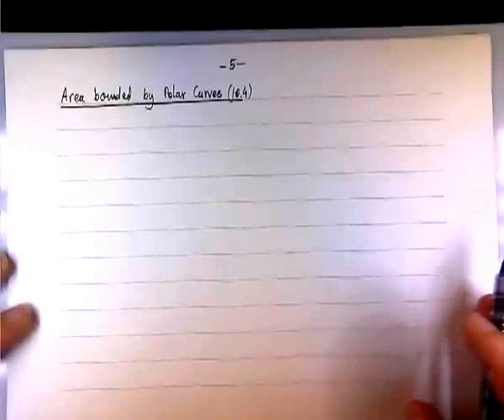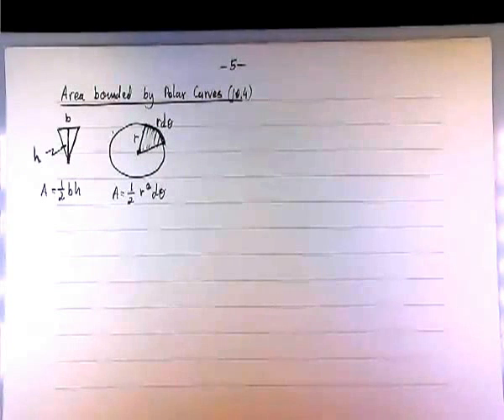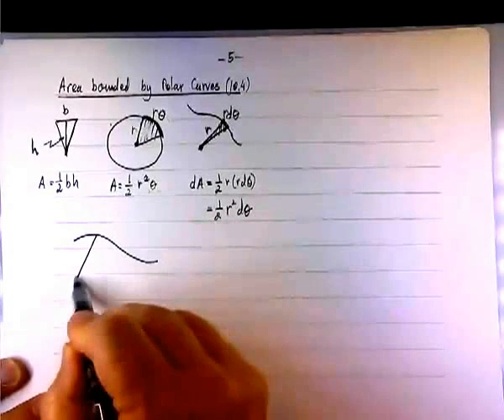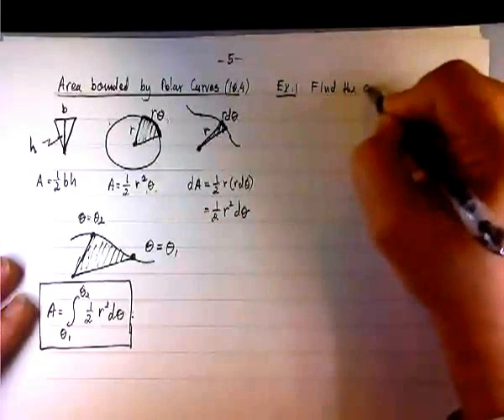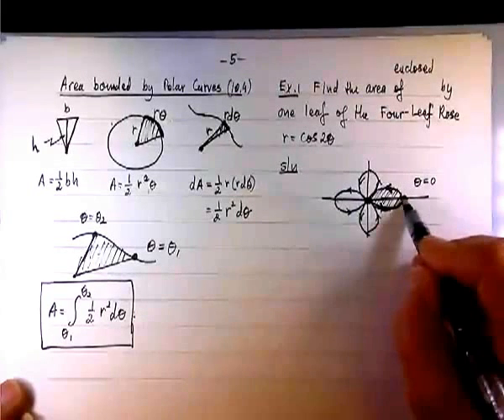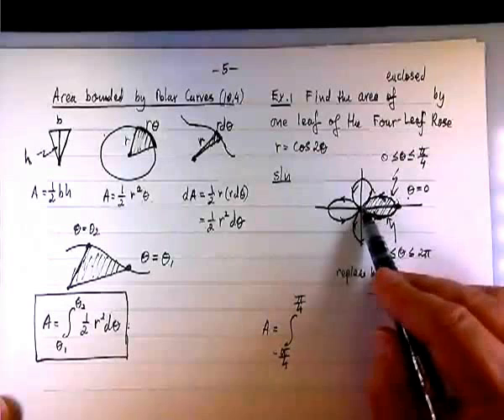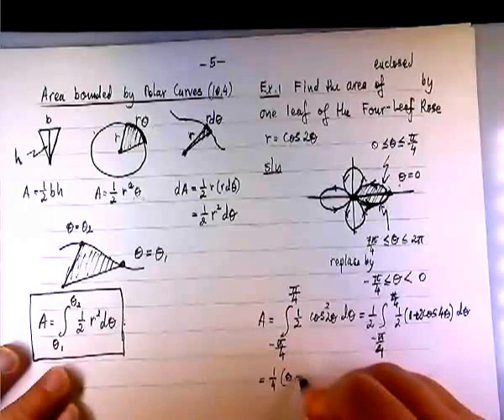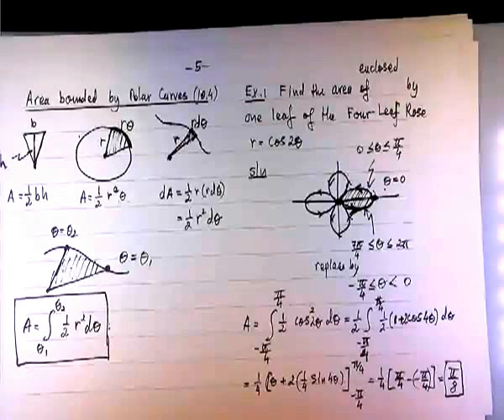Area Bounded by a Polar Curve.mp4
Calculus 2; Polar Curves; Area; Length of a Polar Curve